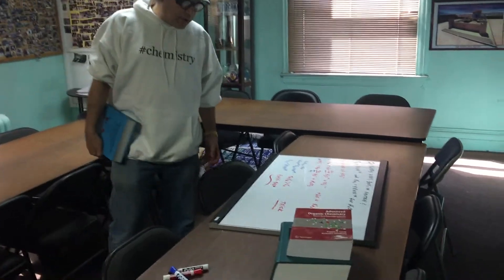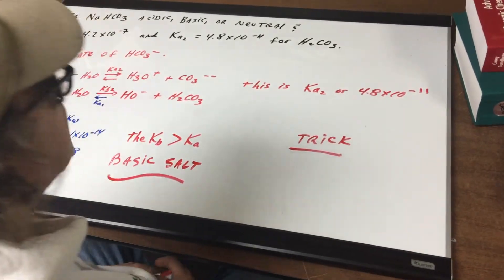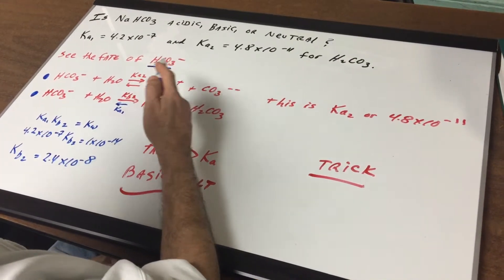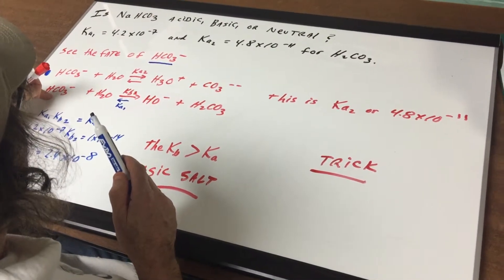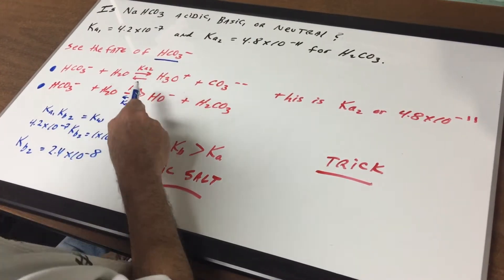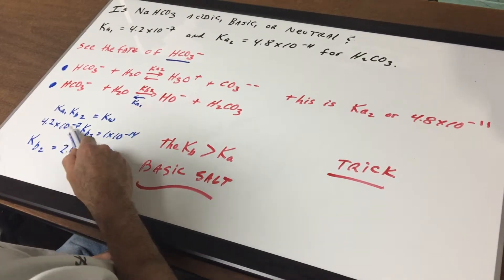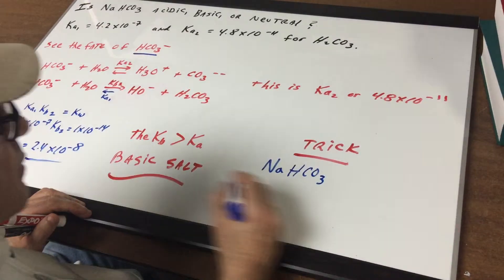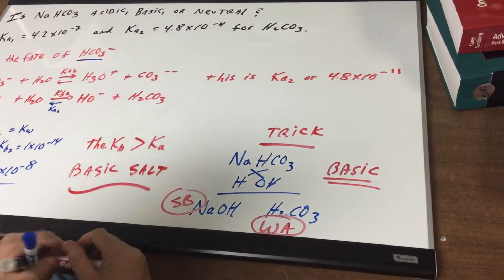Calculating pH of Salts - Acids and Bases - ORGOMAN - Dr. Romano | DAT Destroyer